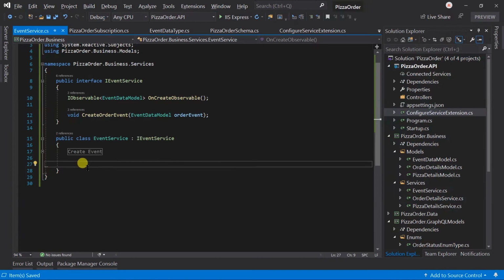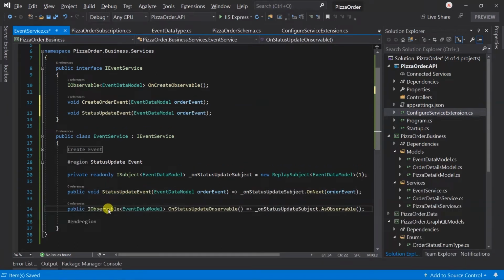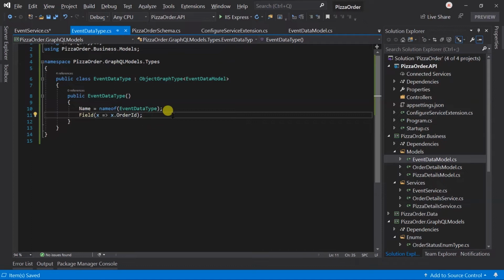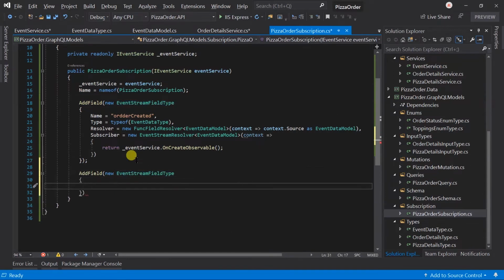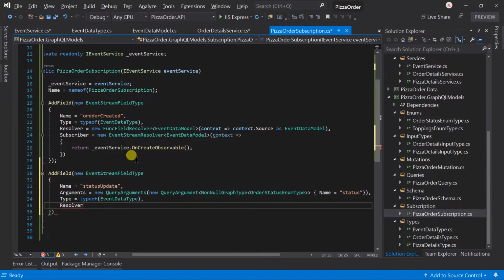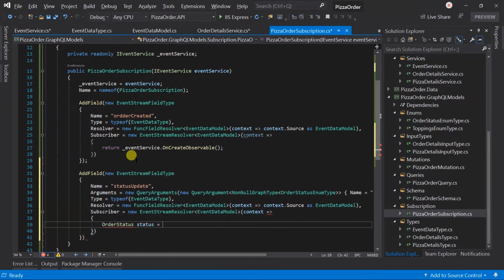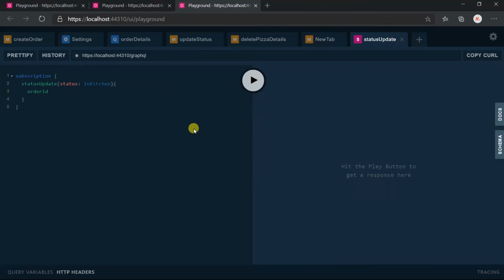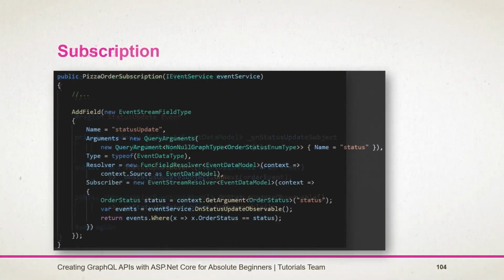Subscription: Update | Part - 31 | Creating GraphQL APIs with ASP.Net Core for Absolute Beginners